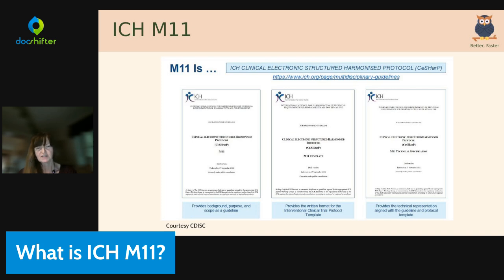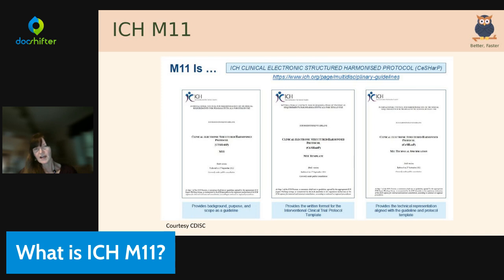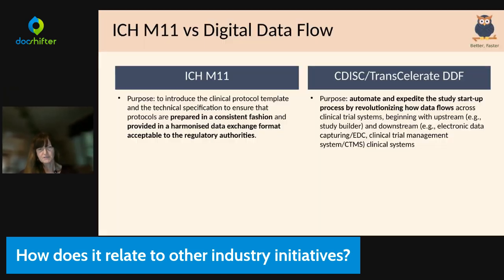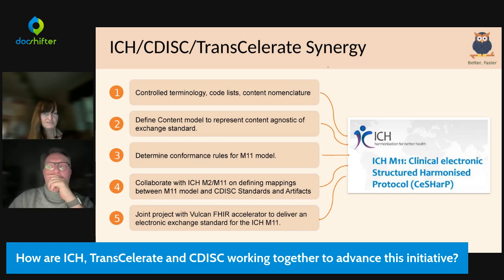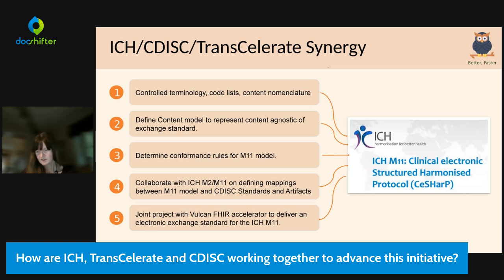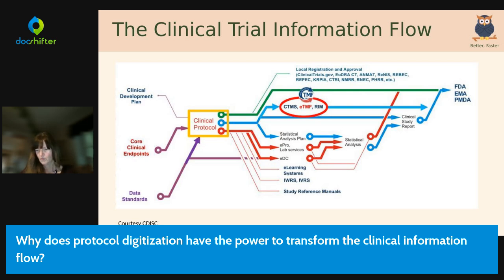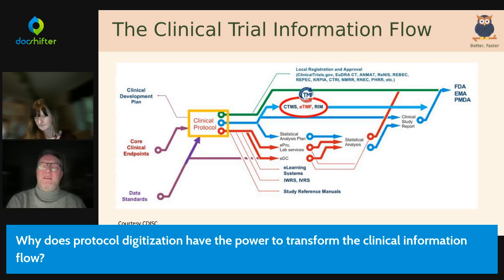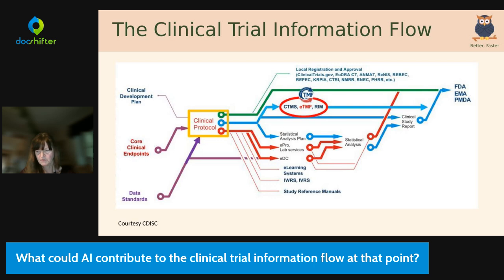ICH M11 Towards a Digital Future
A heartfelt thank you to Kathie Clark for joining us in our LinkedIn Live session!

With her extensive experience in content management for the Life Sciences industry (eTMF, CTMS, Regulatory EDMS, submission publishing, RIM, QMS), Kathie shared her insights about the impact of ICH M11, and the transition to data-driven content and processes.

What did we cover during the session?

- What is ICH M11?
- How does it relate to other industry initiatives?
- How are ICH, TransCelerate and CDISC working together to advance this initiative?
- Why does protocol digitization have the power to transform the clinical information flow?